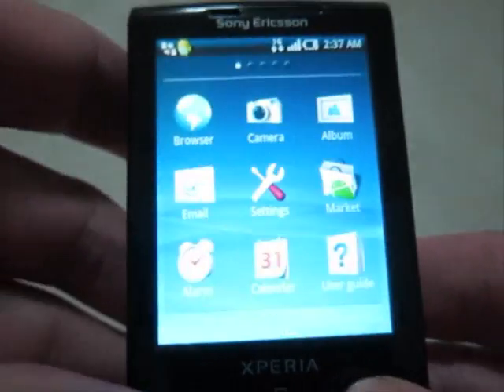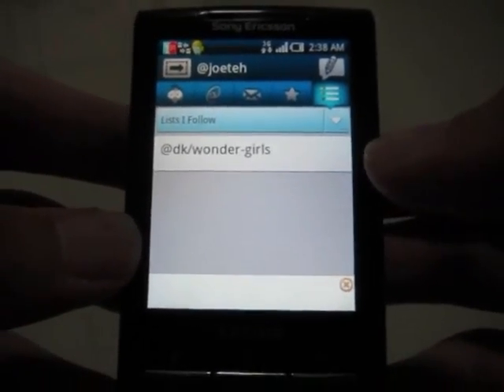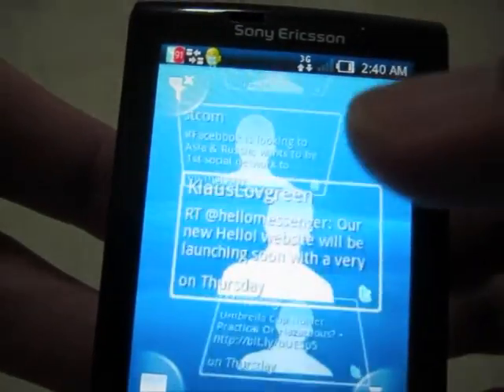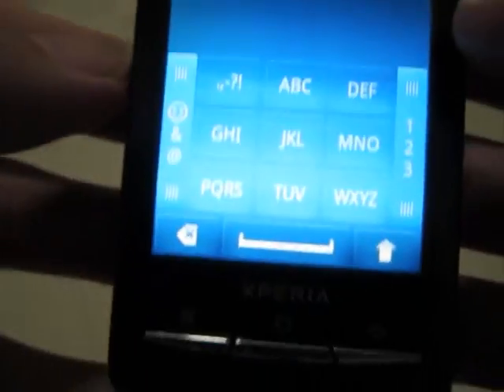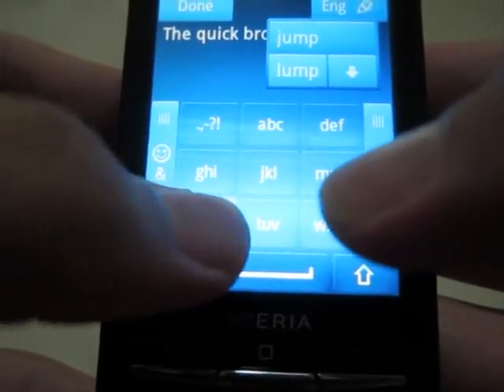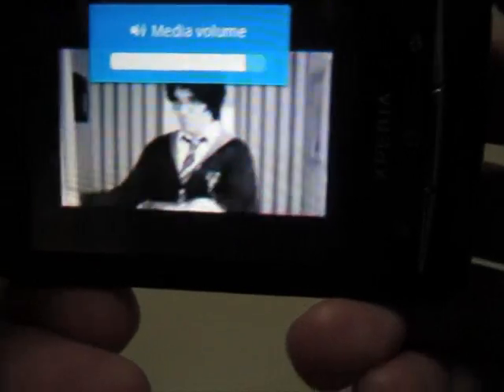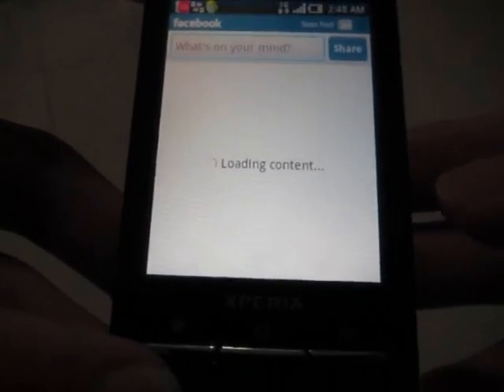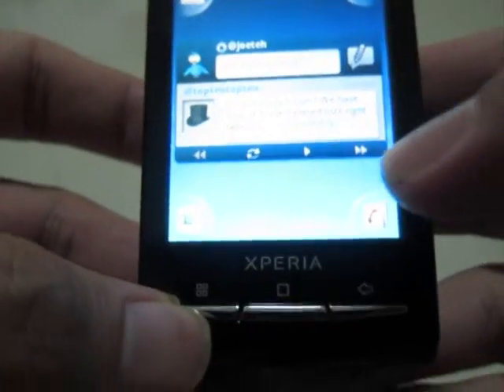Sony Ericsson Xperia X10 Mini OS and Apps Walkthrough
A walkthrough on Sony Ericsson Xperia X10 Mini.